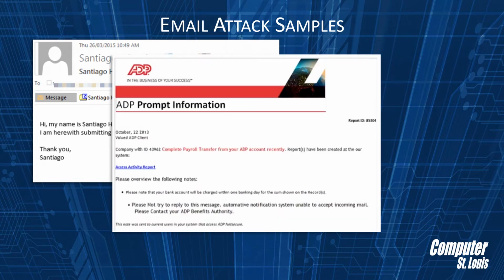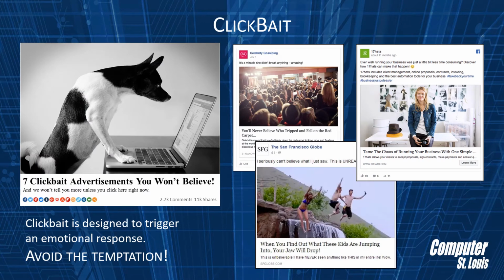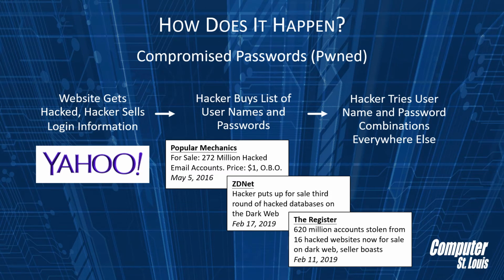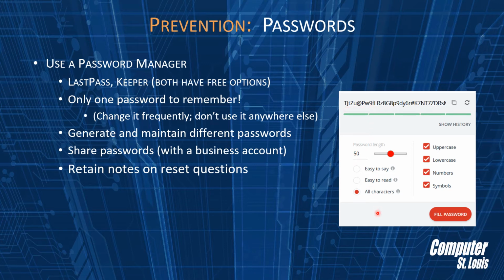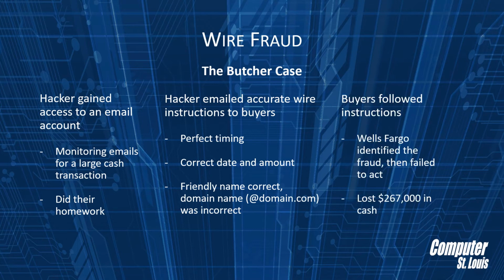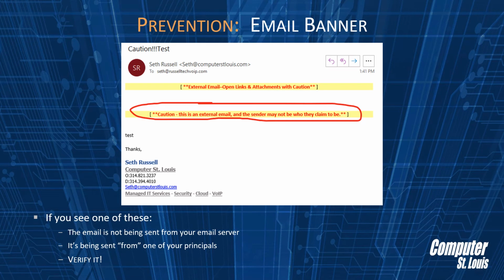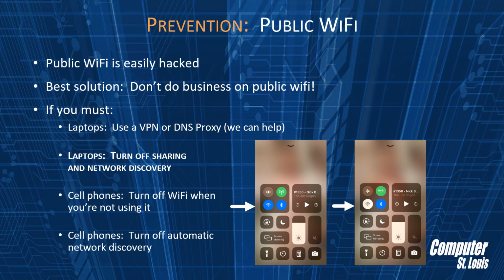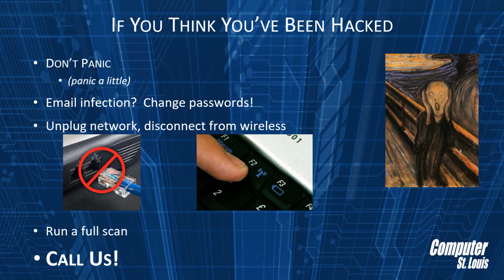End User Cyber Security Presentation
Targeted towards end user that work at our client companies.  Helping boil down security training into a relatively quick 38 minute presentation for our client's teams to make sure everyone is as safe as possible.